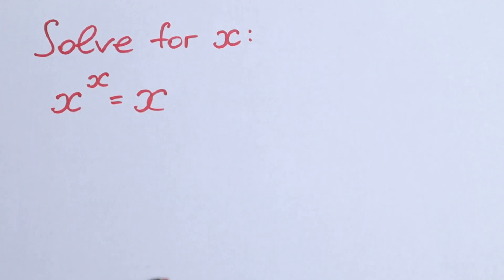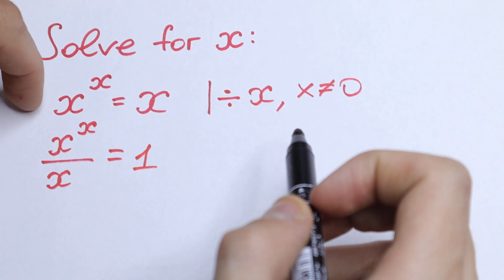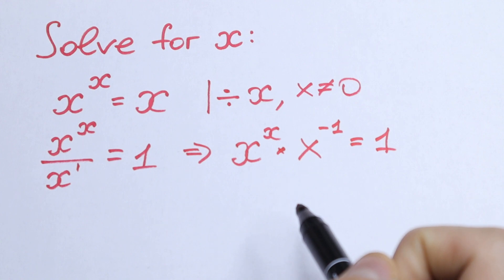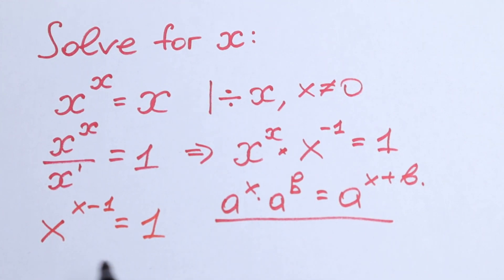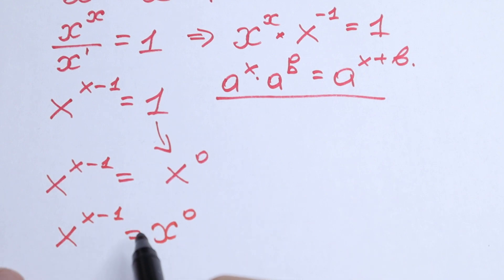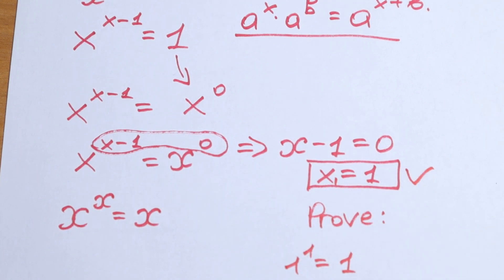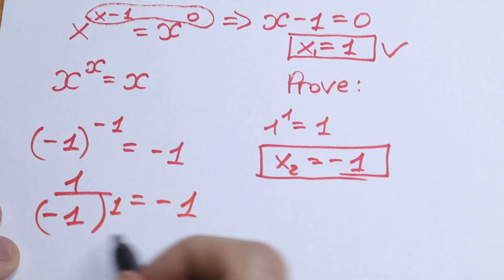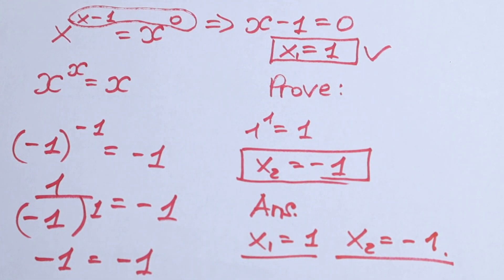A Great Algebra Problem | Exponential Equation